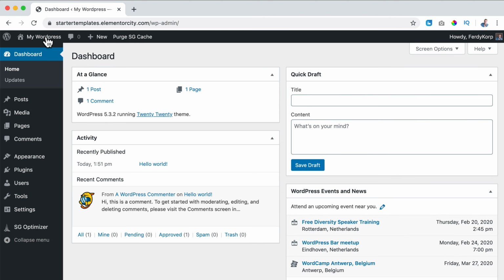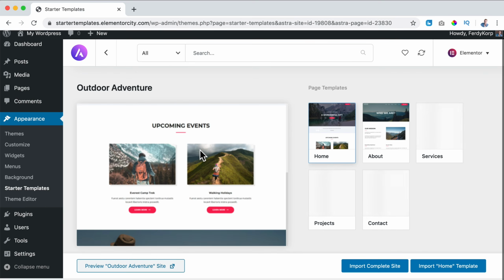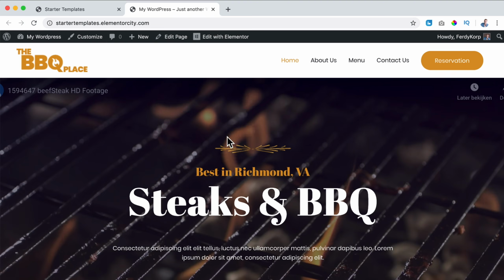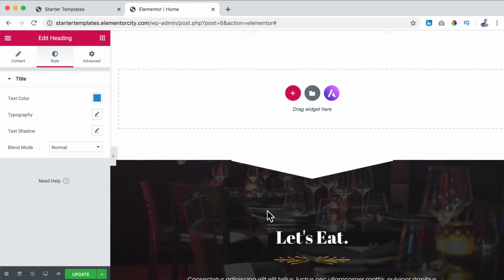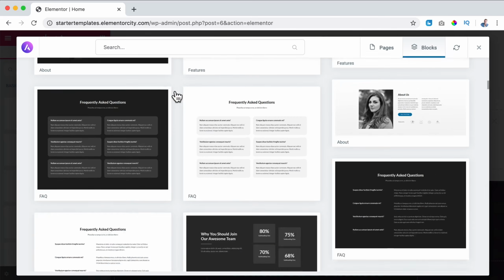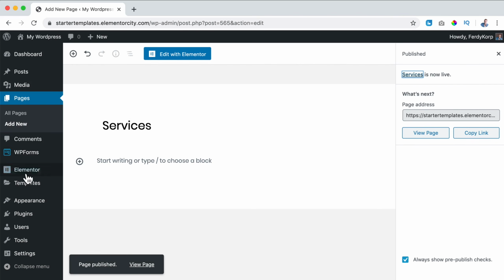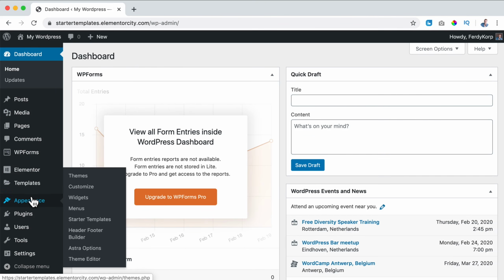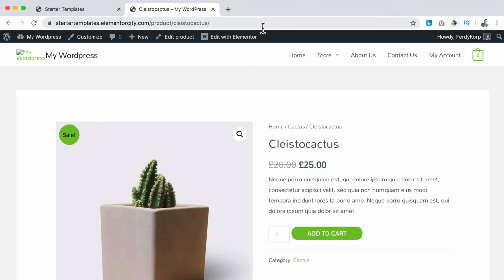Create Websites In A Few Clicks With Starter Templates 2.0 🔥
With Astra Starter Sites you could create and configure complete websites with a few clicks. With Astra Starter Templates 2 the process has become easier and better! In this video I show you step by step how to import a pre made website and adjust it to your wishes. Add new pages, new blocks, new images. All with a few clicks!

Overview with timestamps:
00:00:15 Clean Up Your New Website
00:00:56 Install Astra Starter Templates 2.0
00:01:23 Import a Pre Made Website
00:03:20 Adjust the style of your Website
00:05:40 Add Pre Made Blocks to your Website
00:06:13 Import Pixabay Images
00:09:49 The Astra Agency Bundle